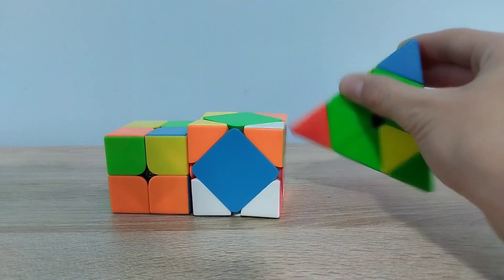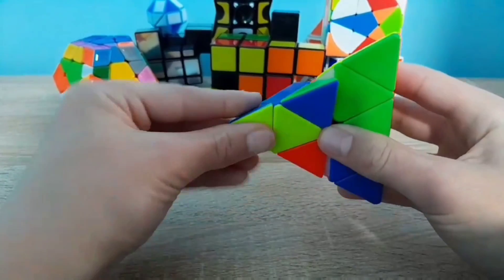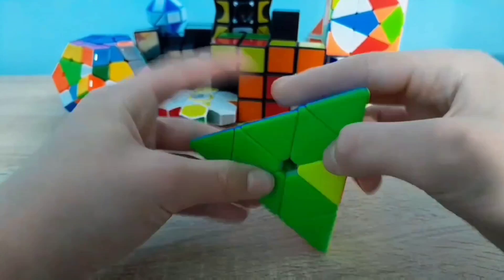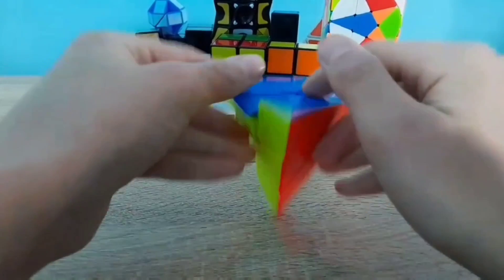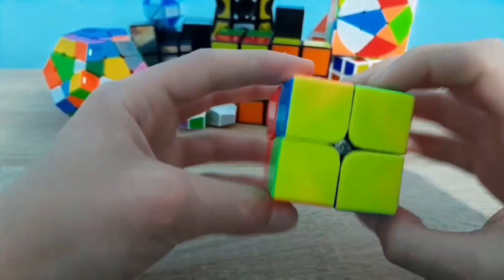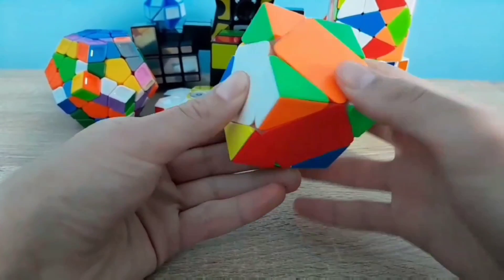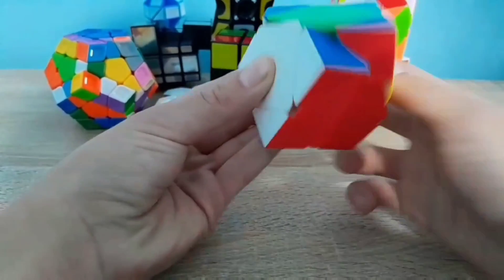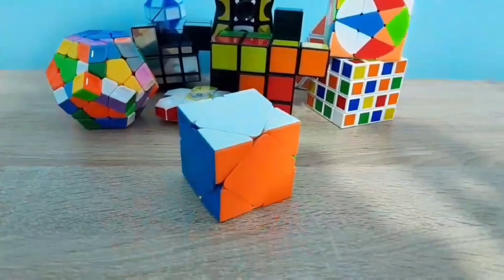3 fast tutorials for 2x2, pyraminx and skweb 💪 Rubik's cube tutorial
rubik's cube
cubing
solving a rubik's cube
how to solve a rubik's cube
rubiks cube
rubik's for beginners
easiest way to solve a cube
solving a rubik cube
how to solve a rubik cube for beginners
beginner rubik cube
solving
3x3
rubik's cube
cubing
rubiks cube
rubik's for beginners
beginner rubik cube
solving
3x3
rubik's cube
cubing
rubiks cube
rubik's for beginners
beginner rubik cube
solving
3x3
rubiks cube
cfop
cube
cubing
shorts
tutorial
short video
tom playz
short
moyu
qiyi
rubik's
cube
gan cube
rubiks
cfop
cubelelo
moyu
qiyi
cubing guru
twisty puzzle
rubiks cube
rubik’s cube
cubeorithms
blue
speedcubing
speedcubes
unboxing
review
solve
rubix
funny
best dancer
criminalz crew
juste debout
judge
dancer
battle
hip hop
freestyle
hiphop
france
les twins
dance
fortnite
beatkillers
classics only
singing
best dancers
shorts
respect
respect shorts
reaction​ shorts
respect video
ytshorts
tutorial
how to make trap
trap tutorial
fl studio vocal chops
martin garrix
chops